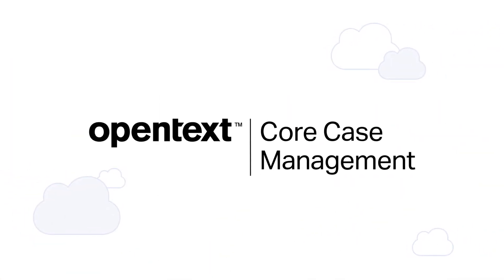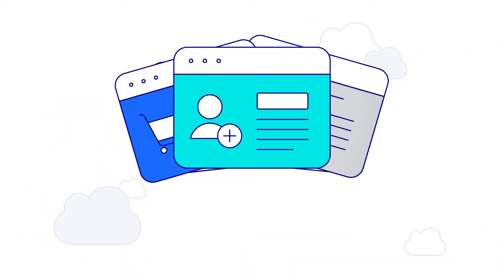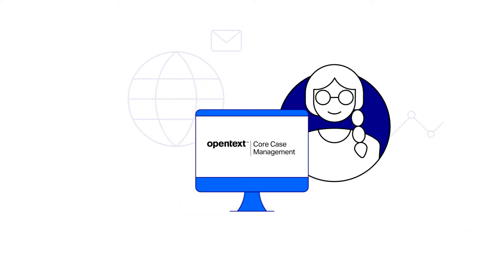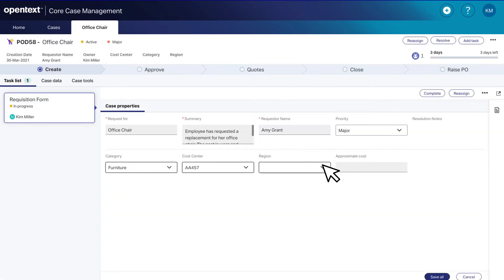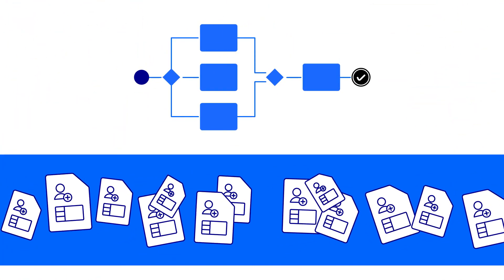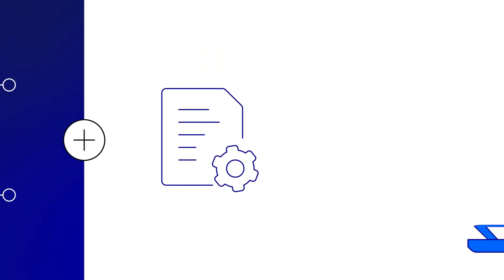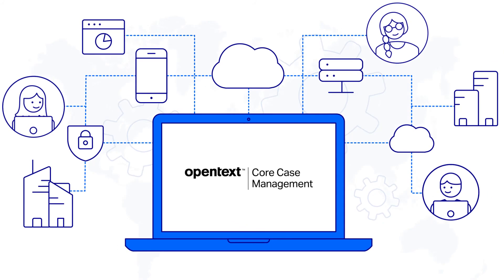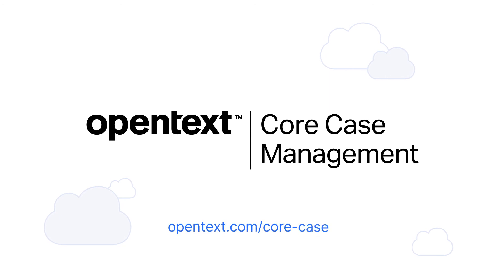See how OpenText Core Case Management accelerates case resolution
Improve decision-making and speed case resolution with Core Case Management